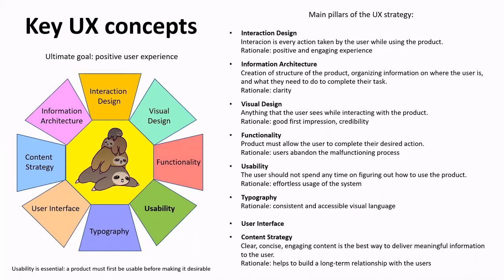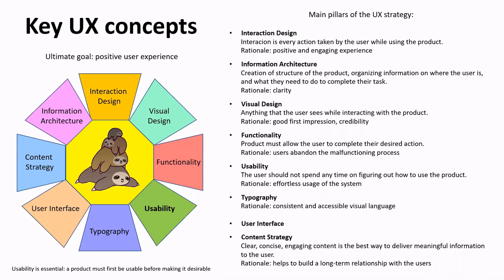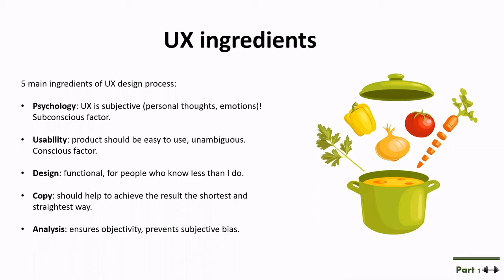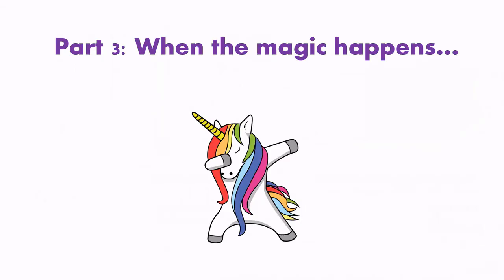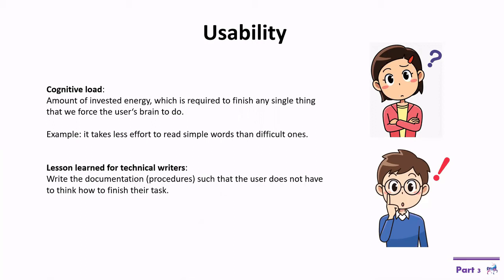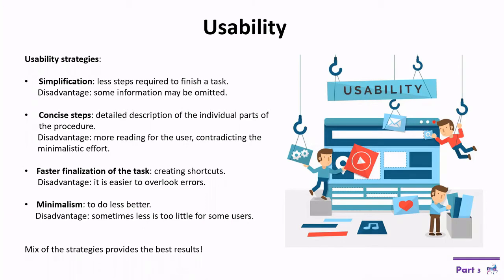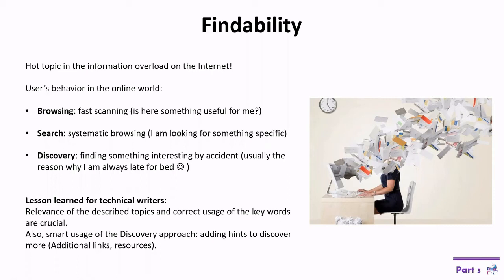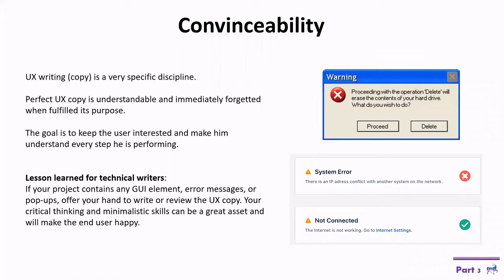TWW20 | UX Driven Technical Writing - Katerina Nemcova | Red Hat